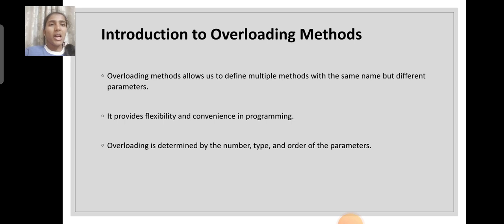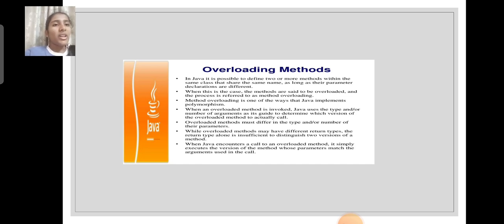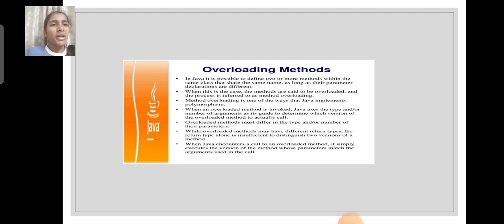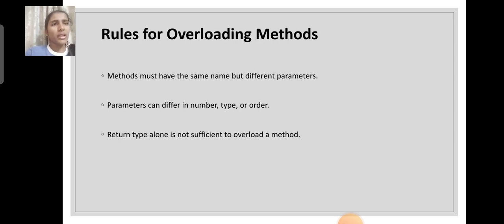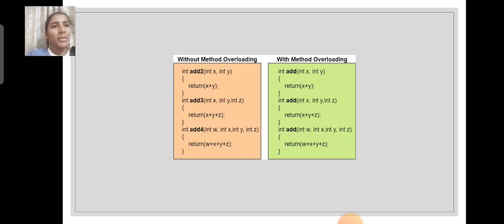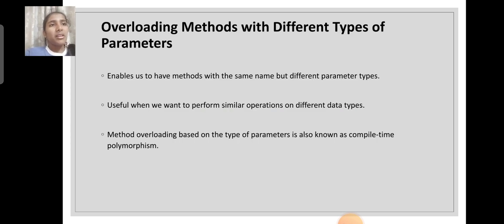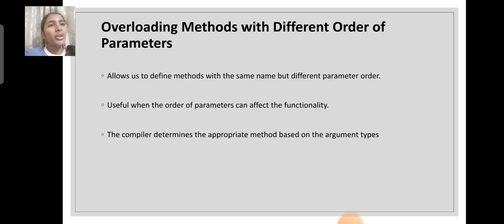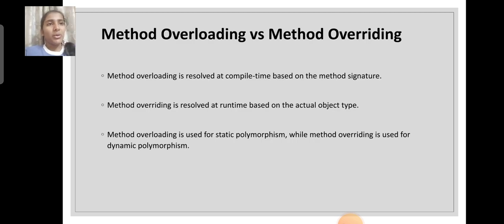Overloading Methods in java